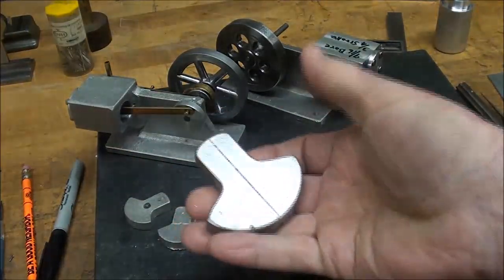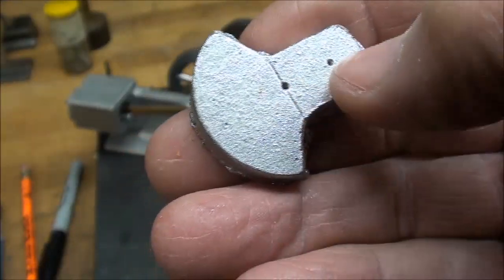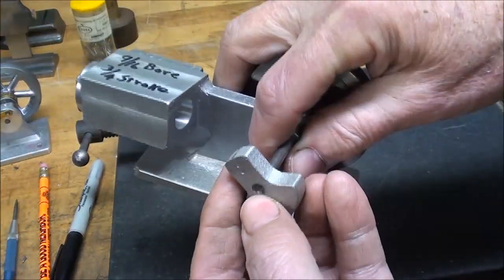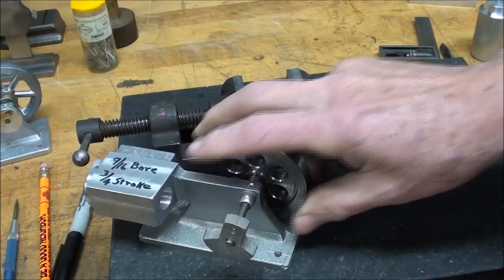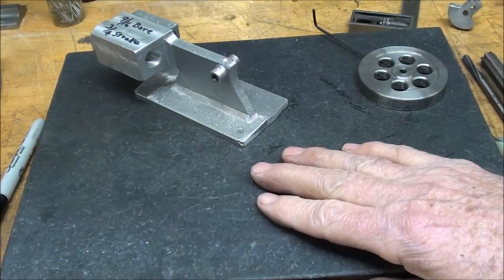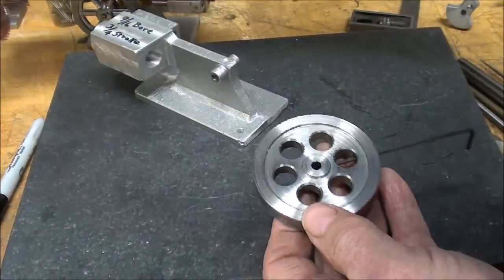tubalcain BUILDS A HORIZONTAL STEAM ENGINE Part 4 of 8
This video consists of 8 parts-running time is over 3 hours.
This horz. engine is made from an alum. casting & uses a piston valve.
Bore is 9/16", stroke 3/4".